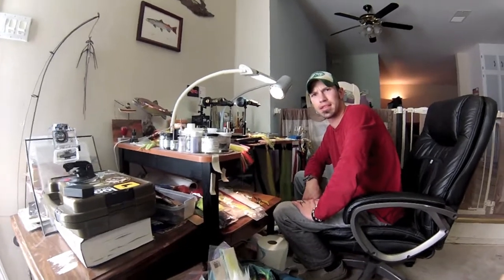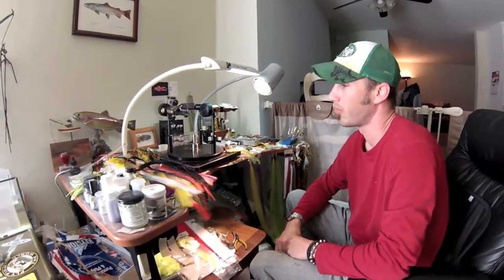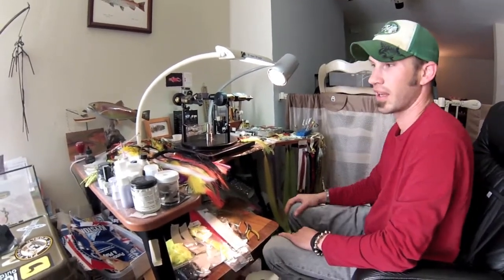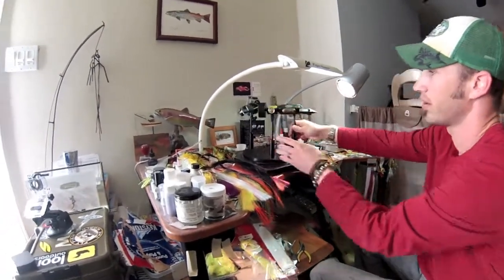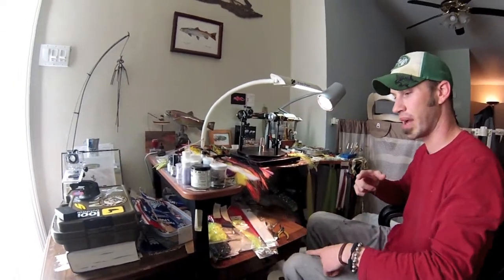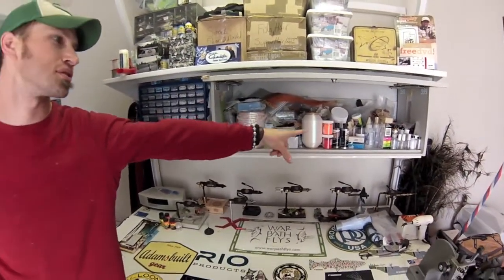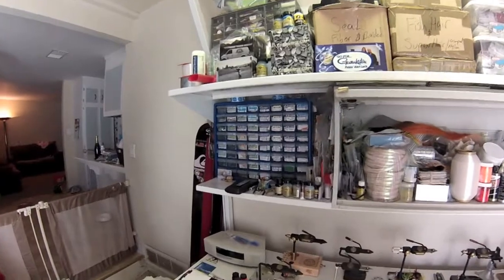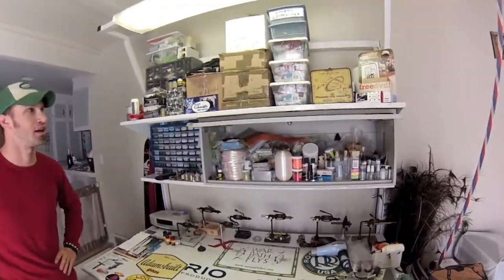War Path Flys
Brent Dawson from War Path Flys discusses custom fly tying.